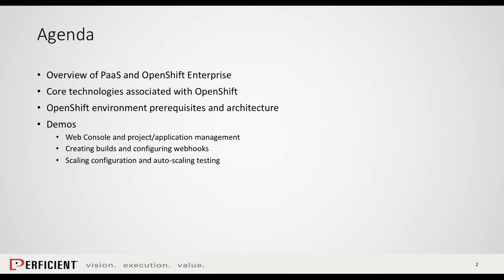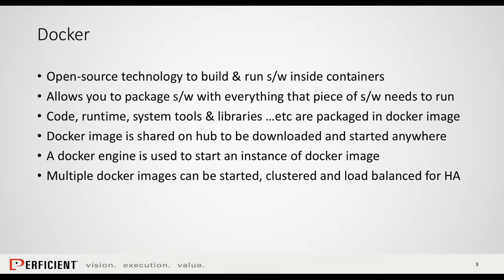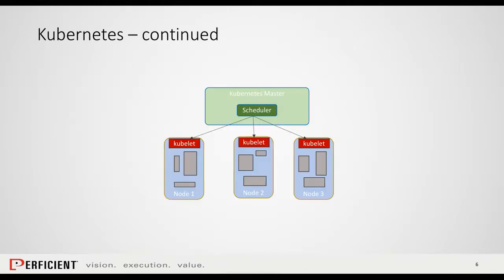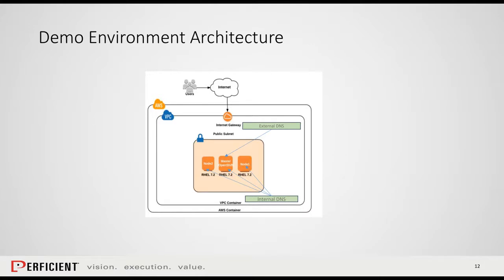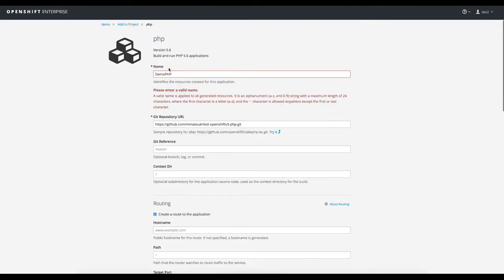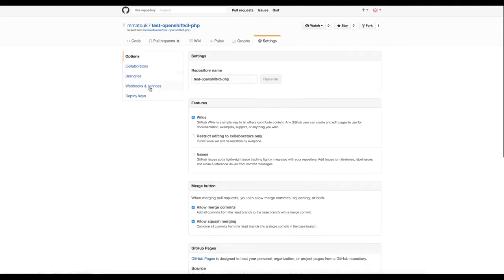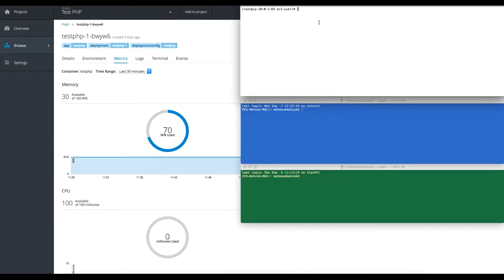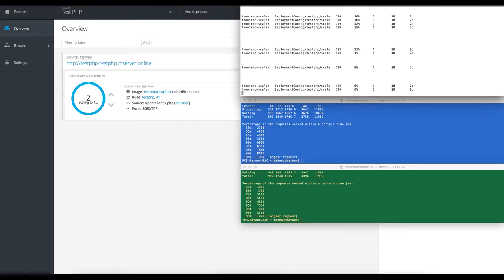Overview of OpenShift Enterprise + Demos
OpenShift Enterprise is a private Platform-as-a-Service (PaaS) packaged for enterprises looking to host on-premise private cloud from a secure data center. It can run applications in isolated containers and encapsulates the concepts of Dockers and Kubernetes as accurately as possible. This demonstration by Perficient Technical Architect Mahmoud Matouk serves as an overview of the offering and a demo on application auto-scaling within the OpenShift cluster.

Video Agenda:
1. Overview of PaaS and OpenShift Enterprise
2. Core technologies associated with OpenShift
3. OpenShift environment prerequisites and architecture
4. Demos
i. Web Console and project/application management
ii. Creating builds and configuring webhooks
iii. Scaling configuration and auto-scaling testing